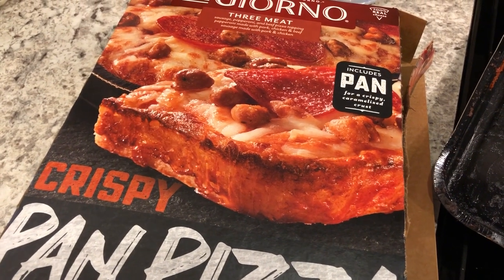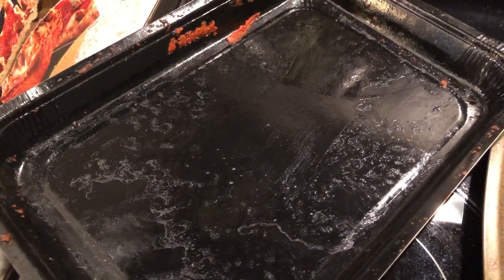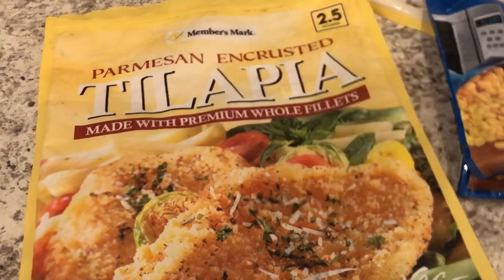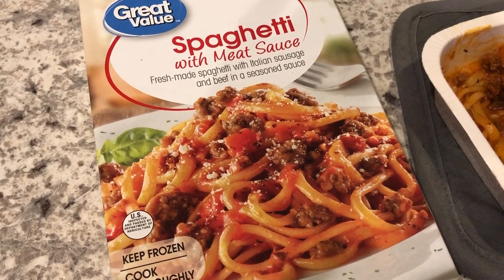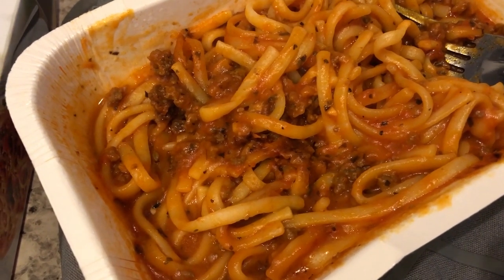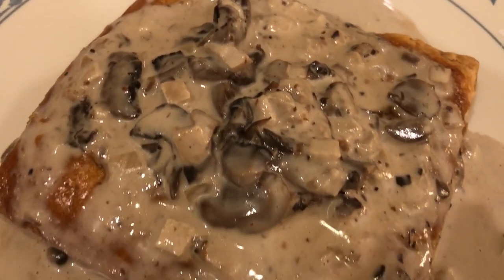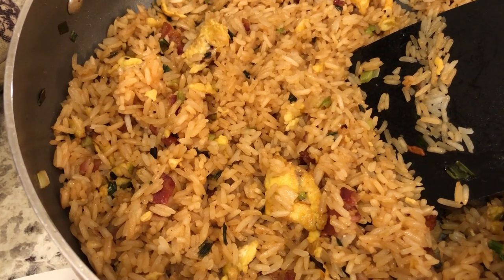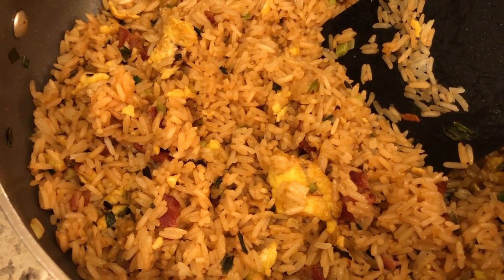What's For Dinner? | Digiorno's Crispy Pan Pizza | Easy Meal Ideas (#76)